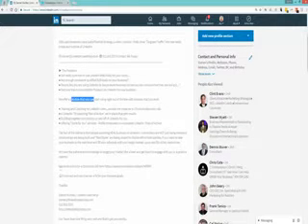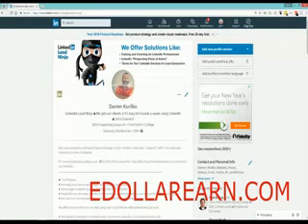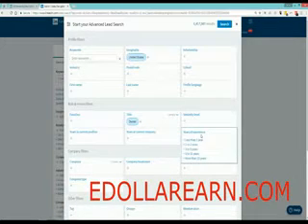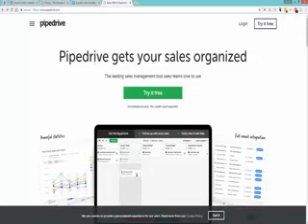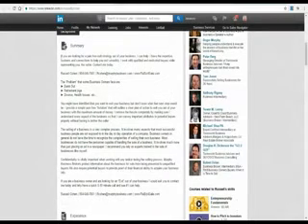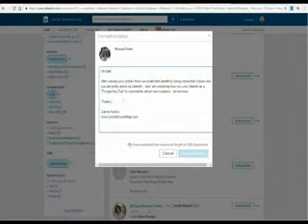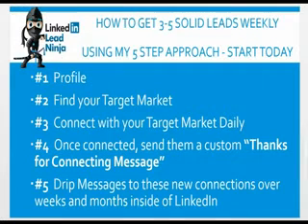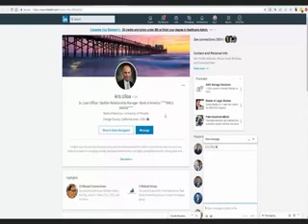QZX977 L1NK3D1N BB